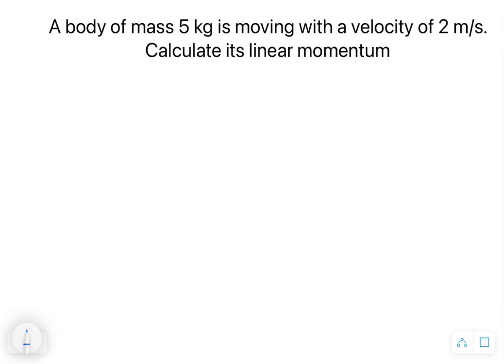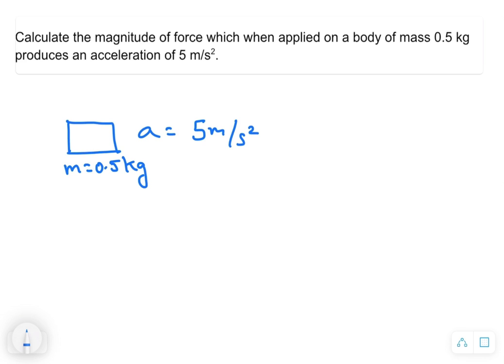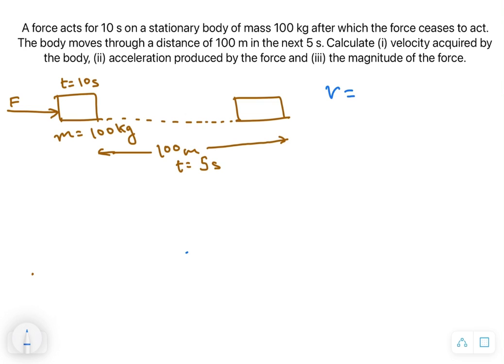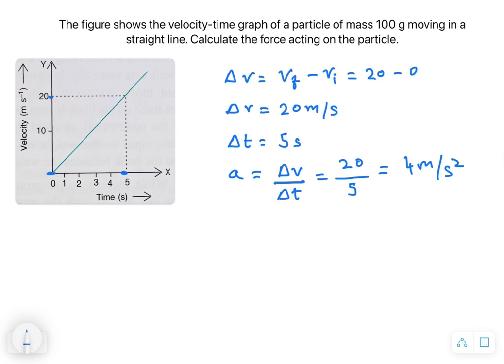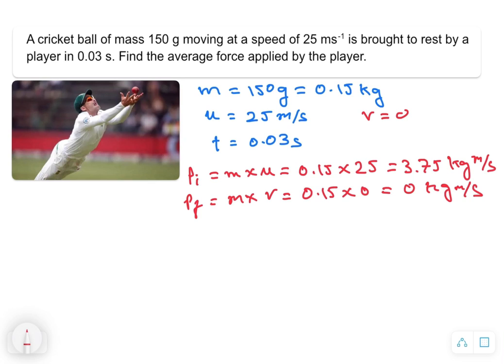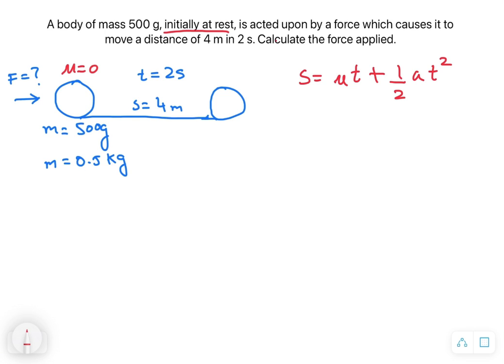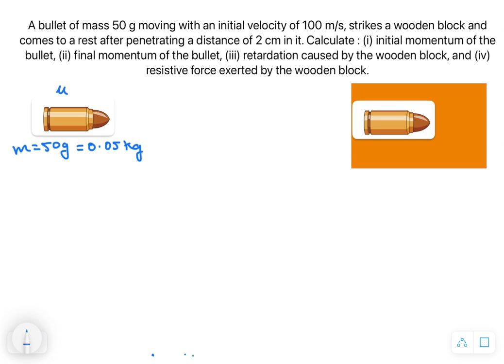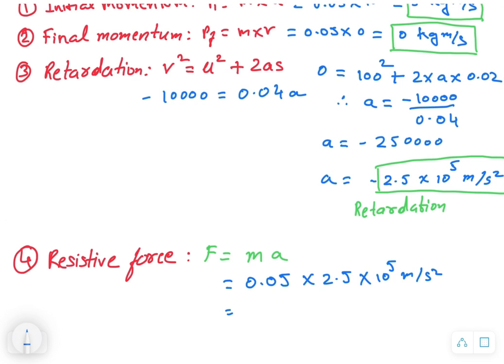Numerical Problems on Laws of Motion (part 1) | Class 9 || ICSE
In this video, we dive deep into essential physics concepts, focusing on linear momentum and force calculations. Learn how to calculate momentum, determine velocity, and explore real-world applications of Newton's second law of motion. Perfect for students and enthusiasts looking to strengthen their understanding of key mechanics principles like mass, acceleration, and resistive forces.

Topics Covered:

Calculating linear momentum with practical examples
Determining velocity from momentum
How force impacts acceleration on different masses
Real-life examples: Force applied on objects, cricket balls, and moving bodies
Understanding resistive forces during high-speed impacts

💡 Linear Momentum Calculation: A body of mass 5 kg moving at 2 m/s has a linear momentum of 10 kg·m/s.
📊 Velocity from Momentum: A ball of mass 50g and momentum of 0.5 kg·m/s has a velocity of 10 m/s.
🏋️ Force and Acceleration: A force of 15 N acting on a body of mass 2 kg produces an acceleration of 7.5 m/s². Another example involves 10 N acting on a body of mass 5 kg, resulting in 2 m/s².
🚀 Force Applied Over Time: A force acts on a 2 kg body for 3 seconds, causing it to accelerate to 15 m/s and change its momentum by 30 kg·m/s.
🔧 Magnitude of Force: Calculating the force necessary to move a body with specific conditions, such as 0.5 kg with 5 m/s² acceleration, results in 2.5 N.
⏱️ Uniform Motion and Velocity: A body moves 100 m in 5 seconds after a force stops acting, achieving a velocity of 20 m/s.
🔩 Retardation and Force: A bullet with mass 50g and initial velocity of 100 m/s is brought to rest after penetrating 2 cm into a block, resulting in a resistive force of 12,500 N.
🎾 Average Force Calculation: A cricket ball brought to rest in 0.03 seconds by a player exerts an average force of -25 N, indicating it opposes the ball's motion.
Insights Based on Numbers:
Linear Momentum: A 5 kg body moving at 2 m/s has a momentum of 10 kg·m/s, showing how mass and velocity directly affect momentum.
Acceleration: A 15 N force acting on a 2 kg mass results in 7.5 m/s² acceleration, illustrating Newton’s second law (F=ma).
Resistive Force: The resistive force of 12,500 N exerted by the wooden block shows the magnitude of forces involved in high-speed impacts.